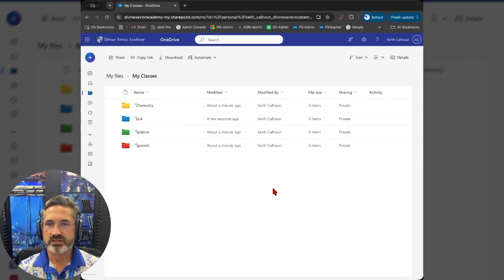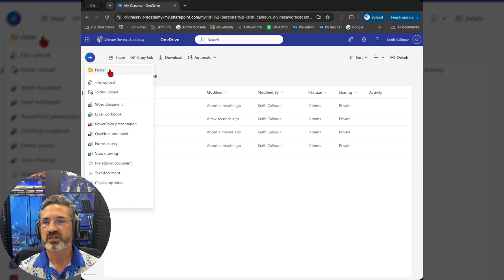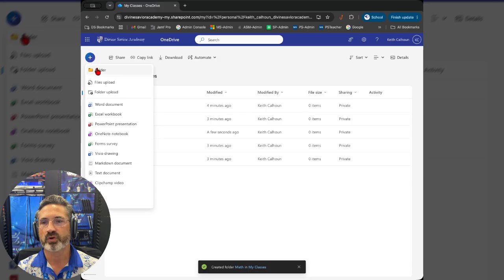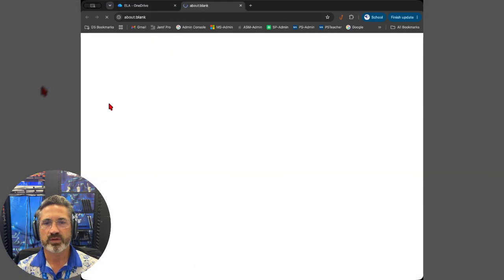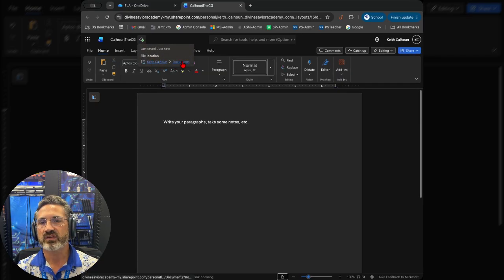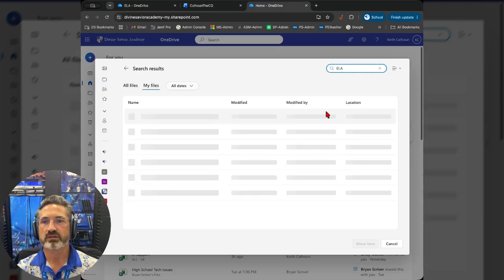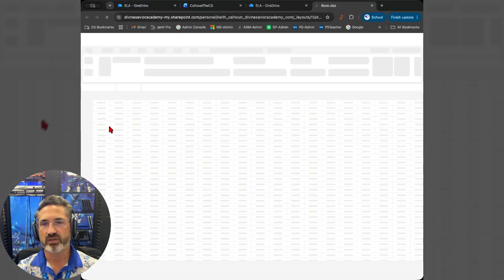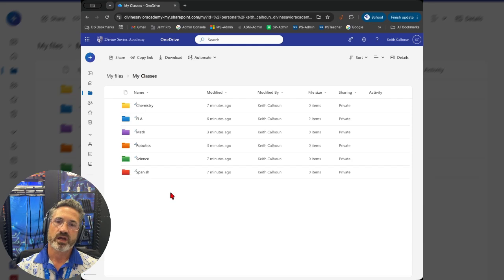OneDrive for Students: Never Lose Your Files Again!